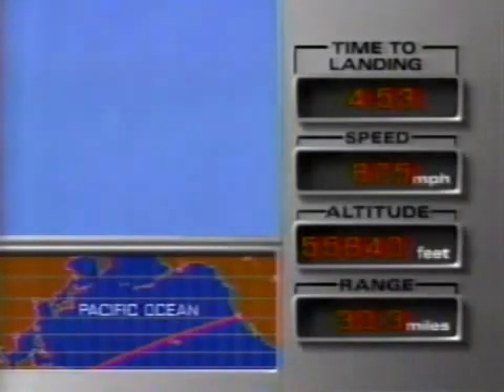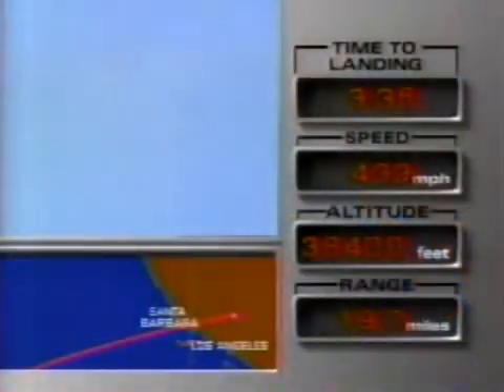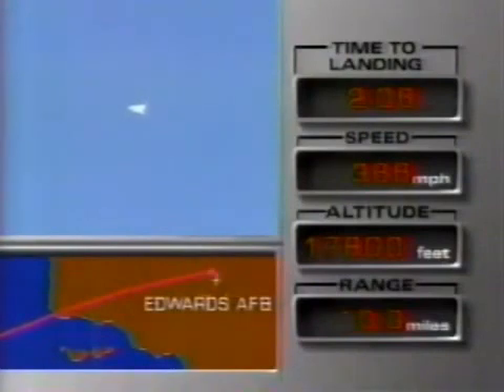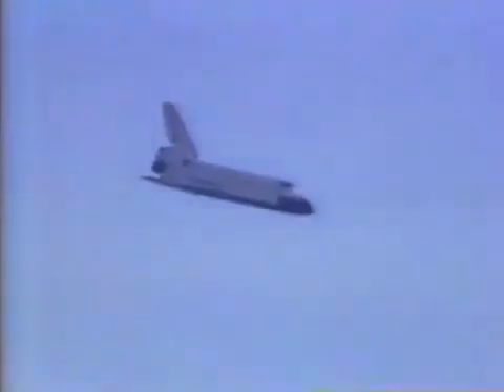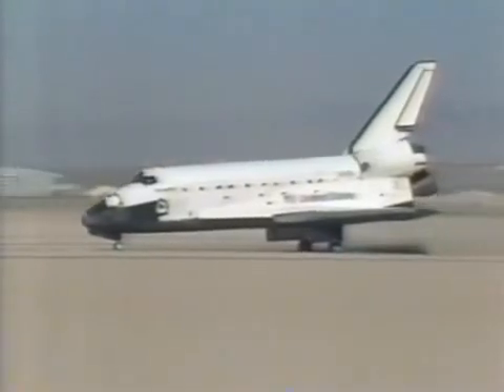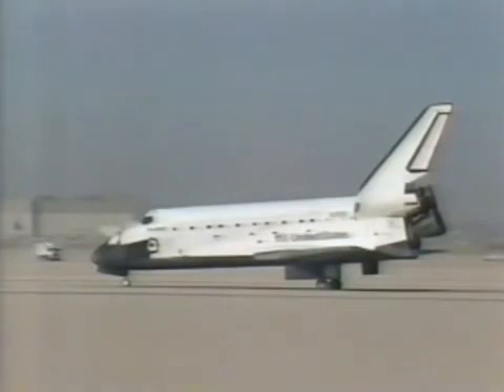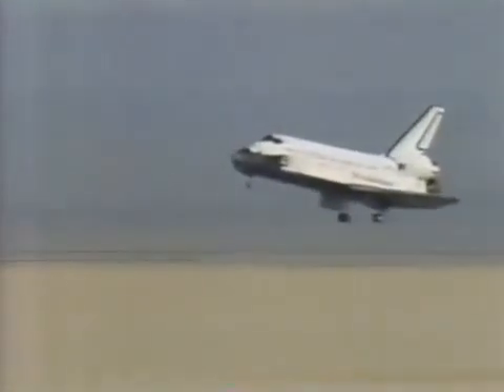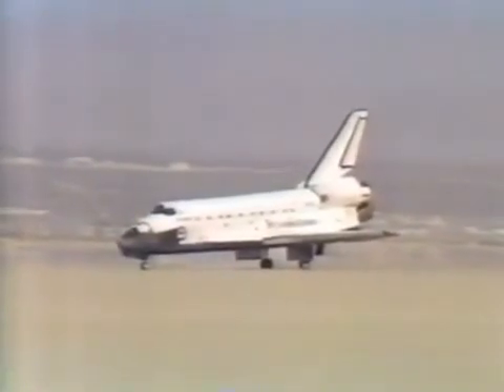STS-26 Discovery - 25th Space Shuttle Landing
STS-26 was the 26th NASA Space Shuttle mission and the seventh flight of the orbiter Discovery. The mission launched from Kennedy Space Center, Florida, on 29 September 1988, and landed four days later on 3 October. STS-26 was declared the "Return to Flight" mission, being the first mission after the Space Shuttle Challenger disaster of 28 January 1986. It was the first mission since STS-9 to use the original STS numbering system, the first to have all its crew members wear pressure suits for launch and landing since STS-4, and the first mission with bailout capacity since STS-4. STS-26 was also the first all-veteran crew mission since Apollo 11, with all of its crew members having flown at least one prior mission.
Discovery landed on Runway 17, Edwards Air Force Base, California, at 12:37 pm EDT on 3 October 1988, after a mission duration of approximately 4 days and 1 hour.